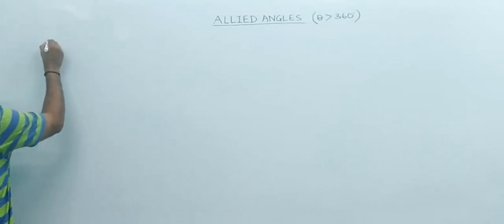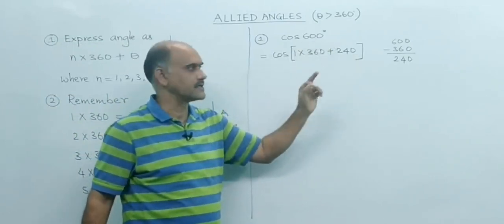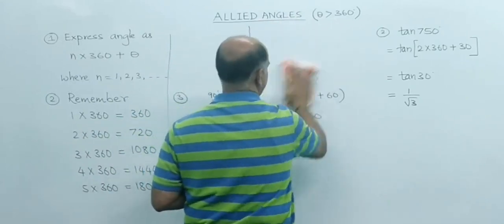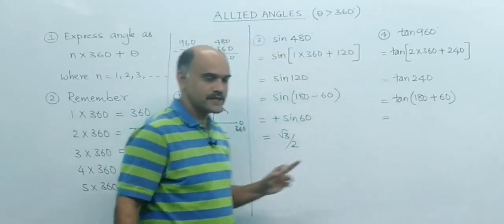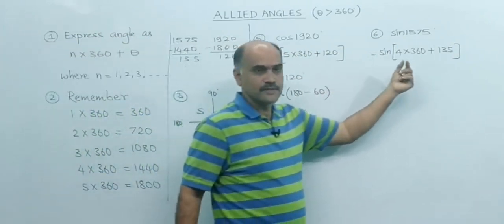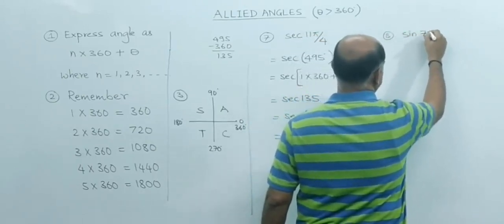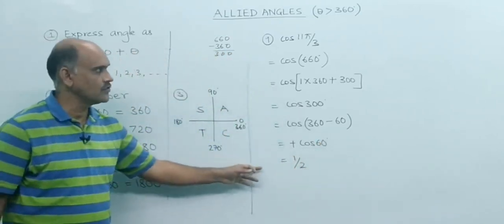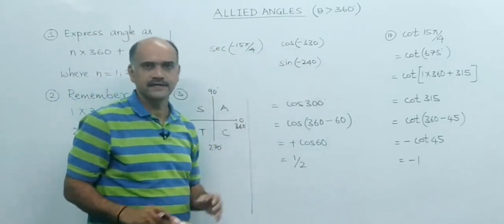MATHEMATICS (CLASS 11): Trigonometry (Session 6)